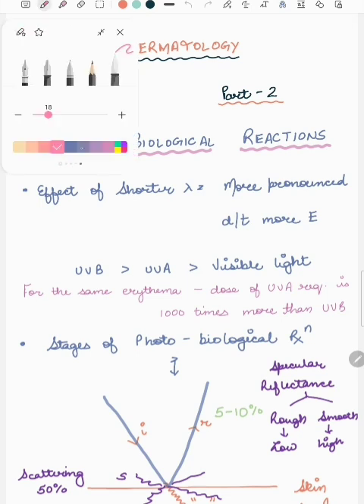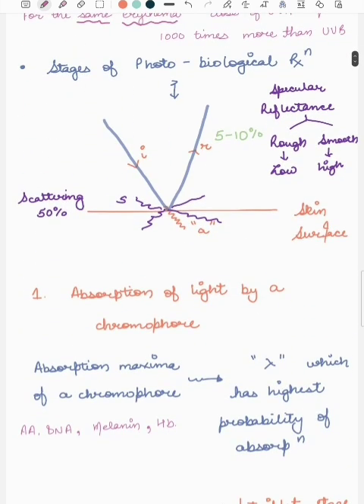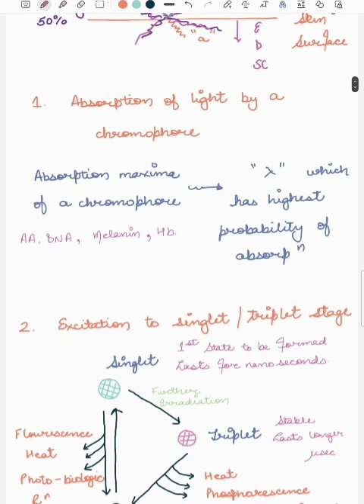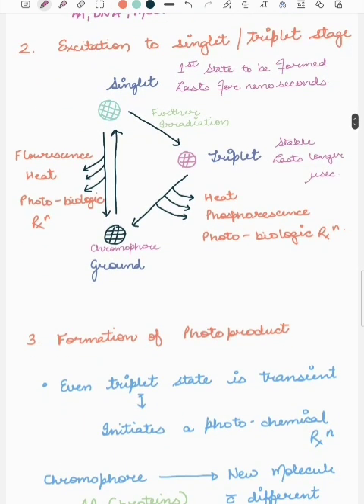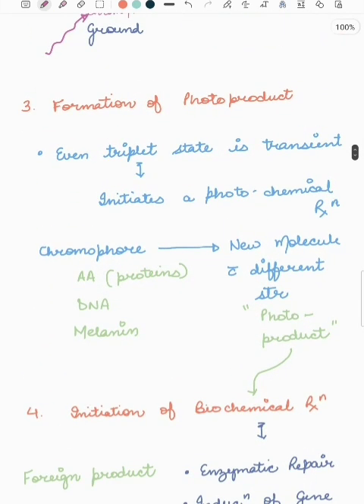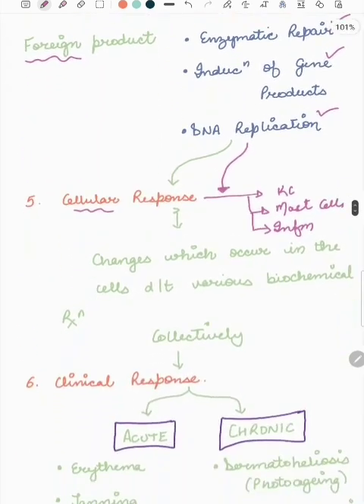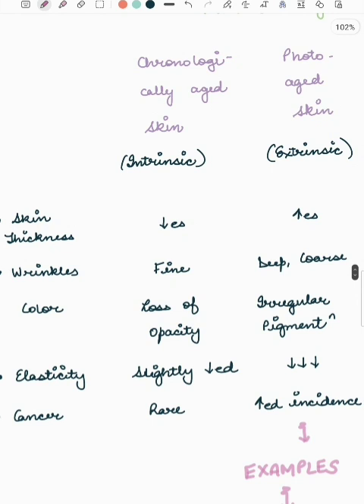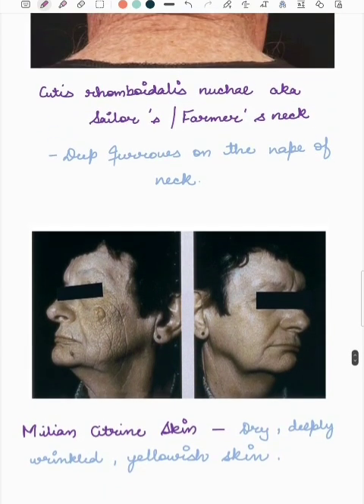A step further into quashing all queries regarding sunscreens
What happens when the sunlight touches your skin? How does your skin respond?